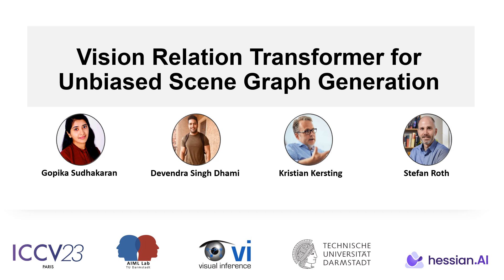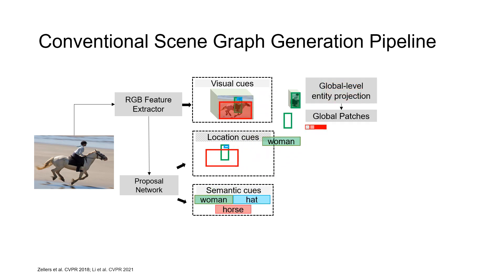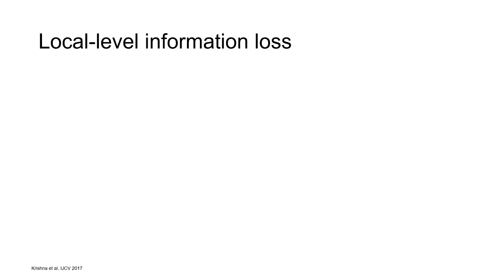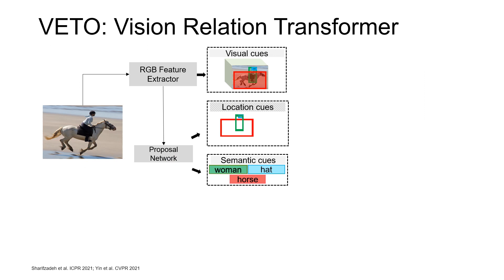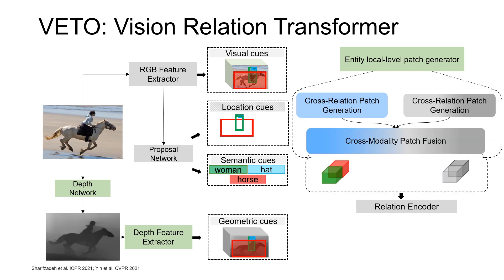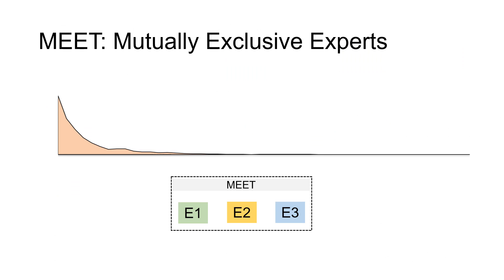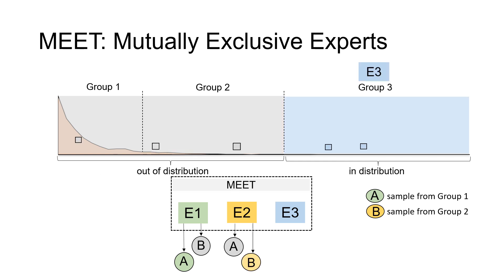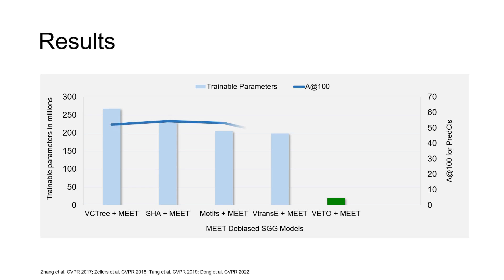[ICCV 2023] Vision Relation Transformer for Unbiased Scene Graph Generation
Title: Vision Relation Transformer for Unbiased Scene Graph Generation
Authors: Gopika Sudhakaran, Devendra Singh Dhami, Kristian Kersting, Stefan Roth
Conference: CVF International Conference on Computer Vision (ICCV), October 2023